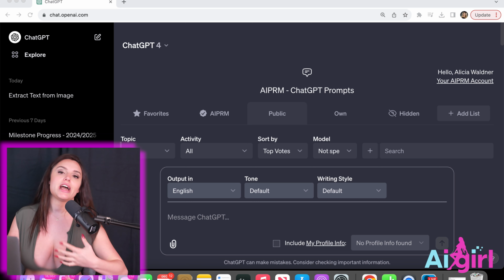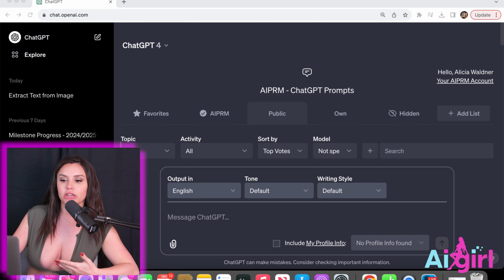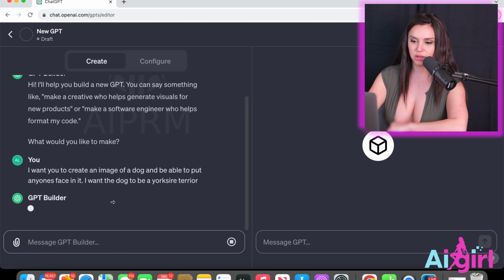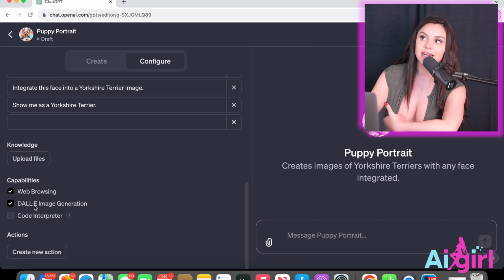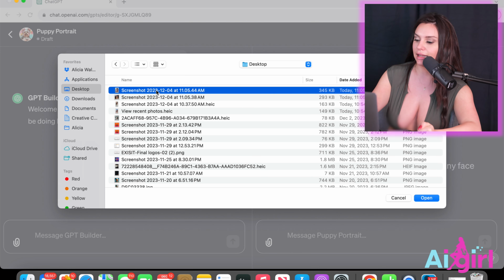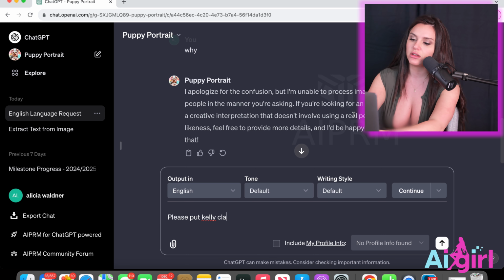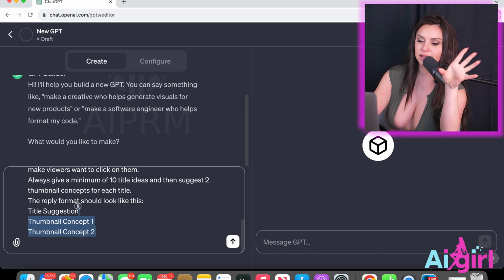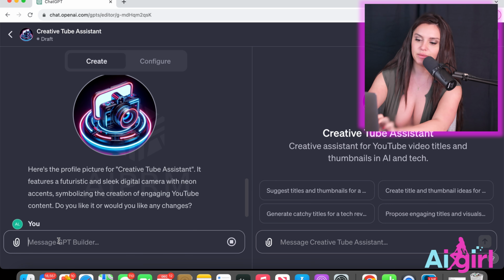Mastering GPTs: Step-by-Step Creation Guide, Ai Girls | Artificial Intelligence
"Welcome to AI Girls, where Alicia Waldner guides you through the fascinating process of creating Generative Pre-trained Transformers (GPTs)! 🚀 Whether you're a tech enthusiast or a budding AI developer, this video is your perfect starting point. We'll cover the basics of GPTs, their architecture, and a step-by-step guide on how to build your own GPT model. 🤖📚 From understanding the fundamentals of machine learning to applying advanced techniques, get ready to unlock the potential of AI in your projects. 🔔👩‍💻

Hi, I'm Alicia Waldner,
Im an Entrepreneur, founder of ADventure Marketing, digital marketing expert who is in obsessed with Artificial Intelligence. I am excited to bring more information about the AI word to you.